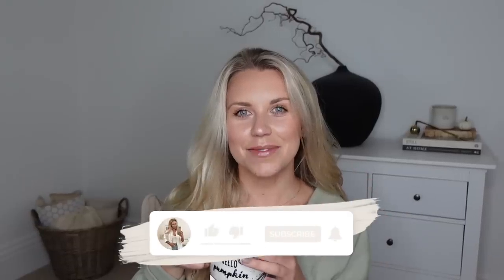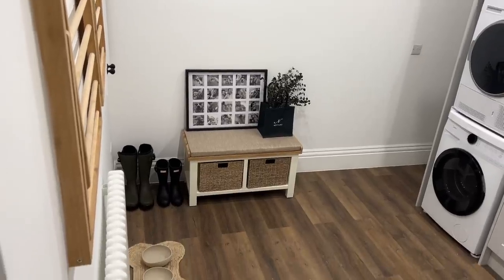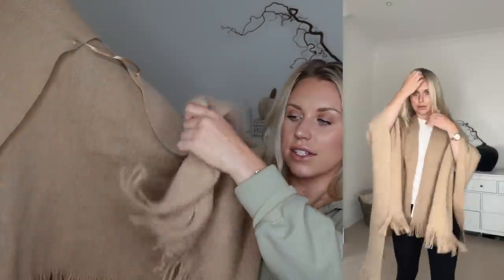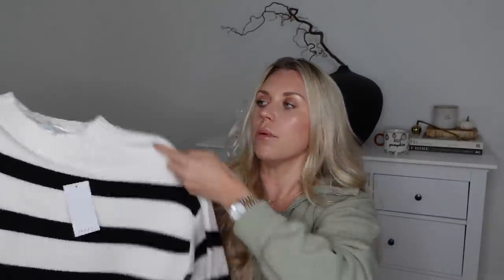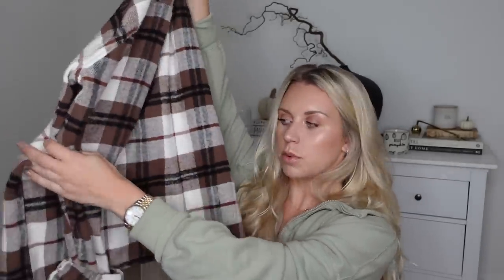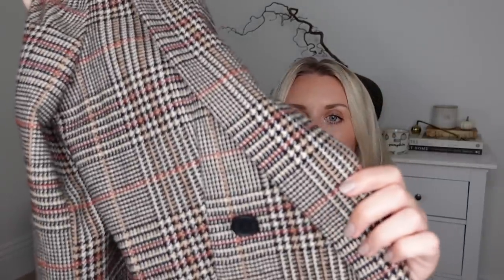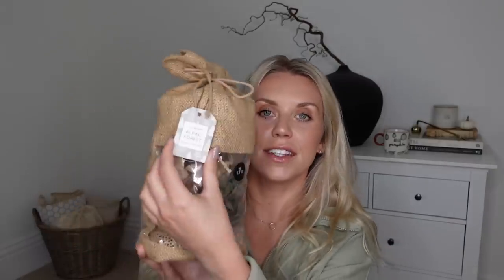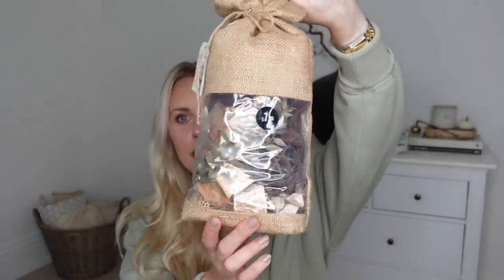MATALAN HAUL CHRISTMAS 2022 🎄Fashion & Home Decor